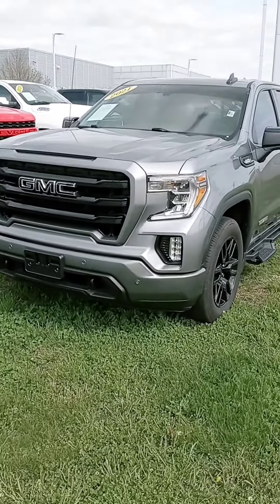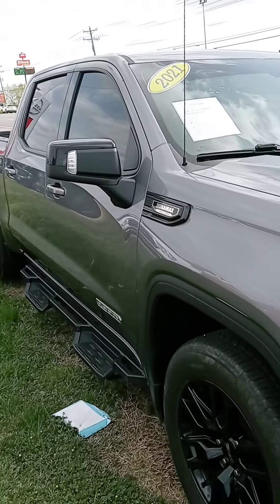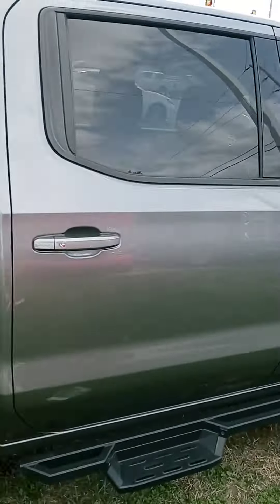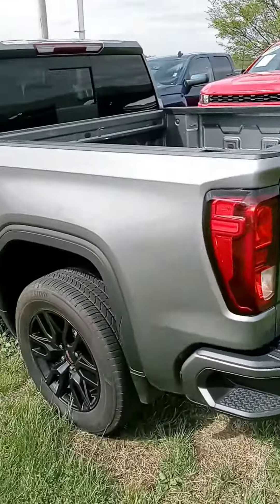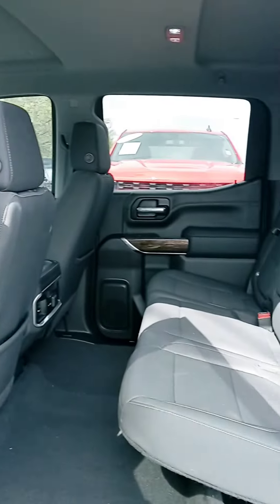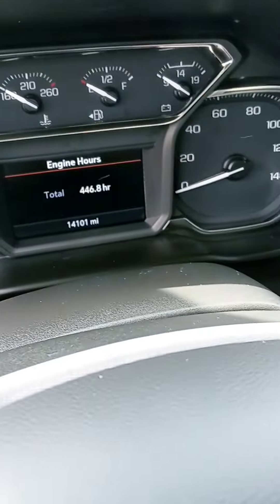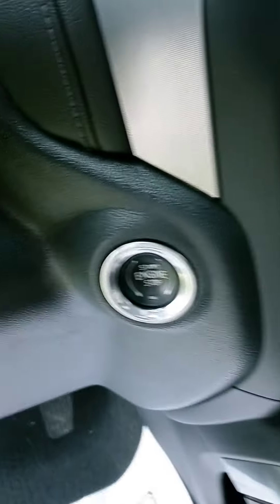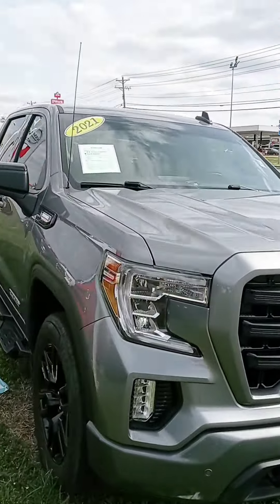Anthony, here's that '21 Sierra Duramax at Victory Nissan!